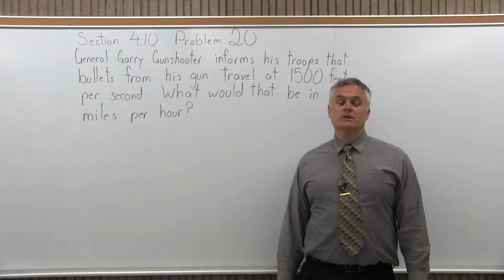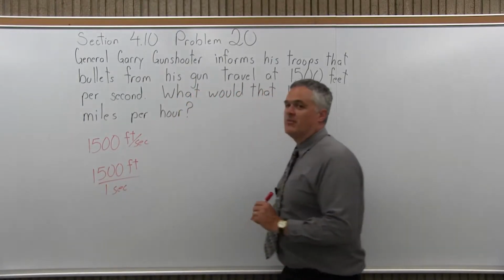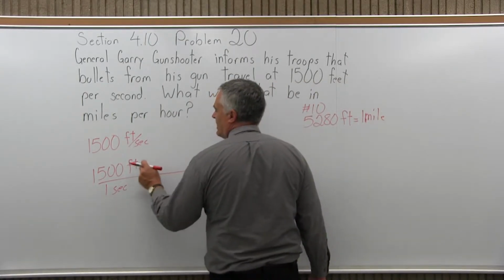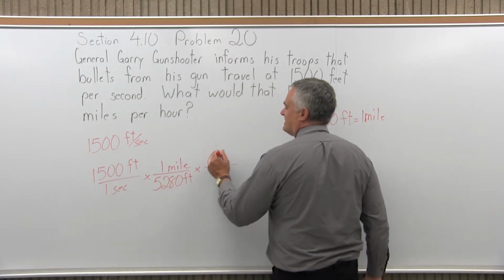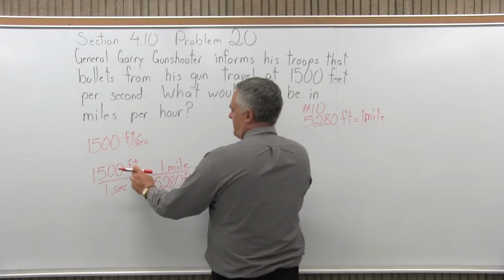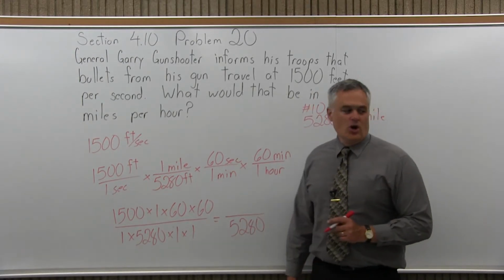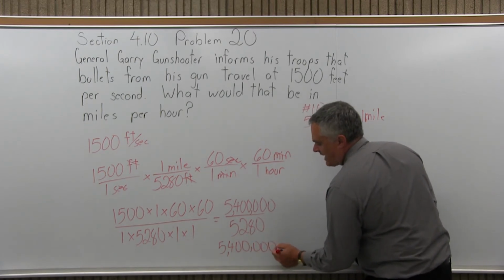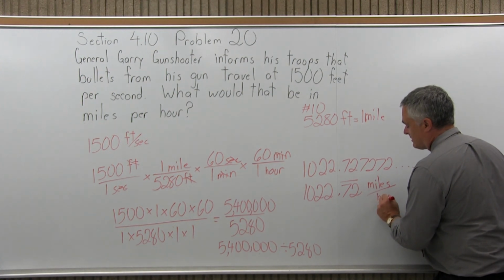MTH 011: Section 4.10 Problem 20 - Mathematics with Dan Avedikian